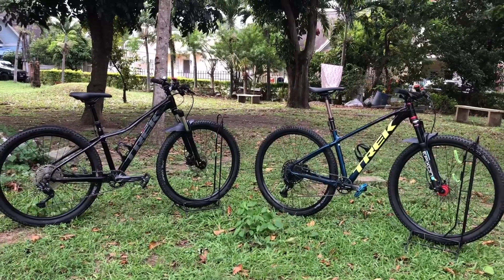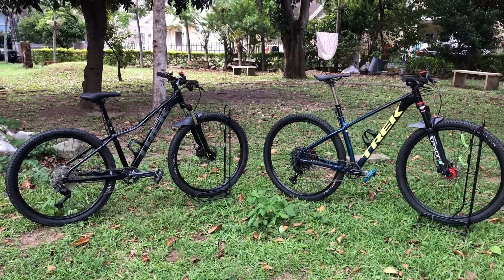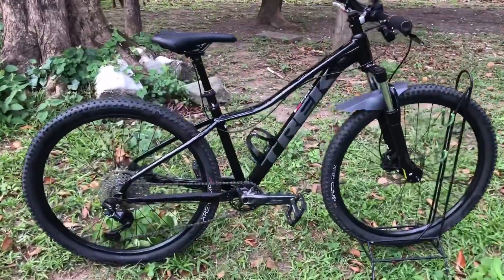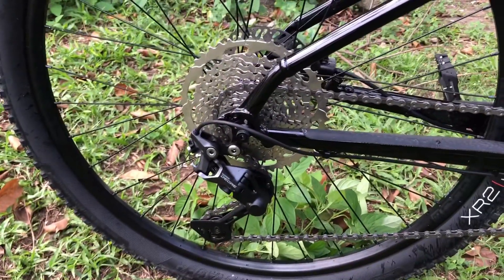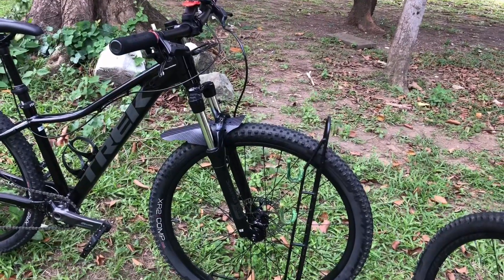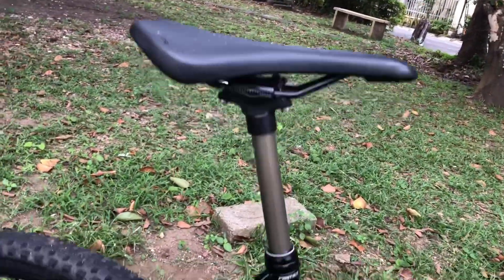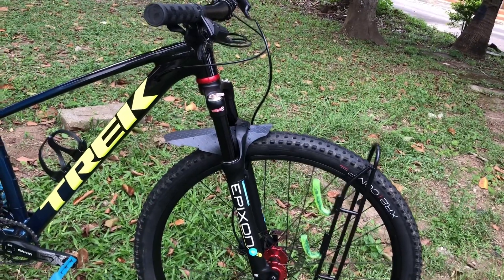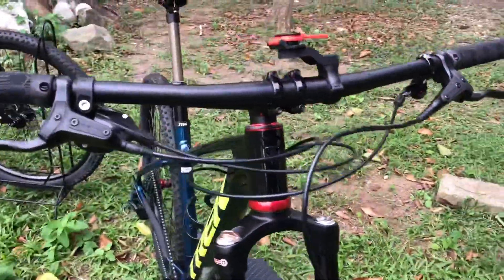Bike Check My Trek Marlin 5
Trek Marlin 5 Bike Check Reviews